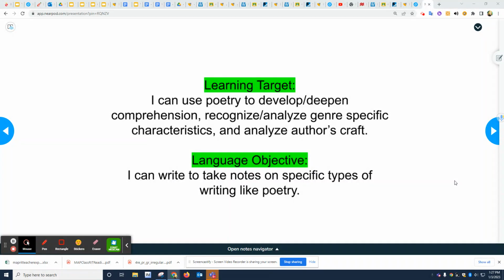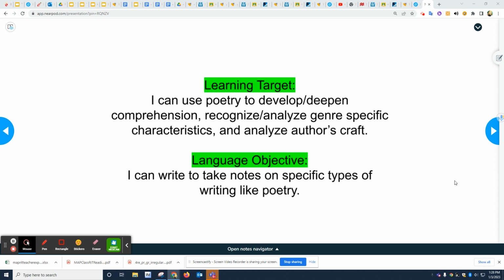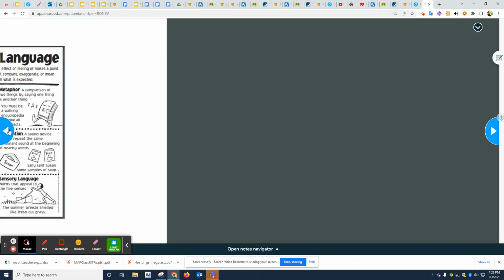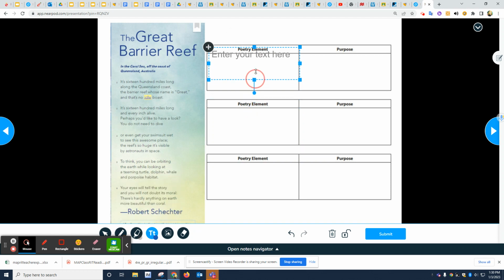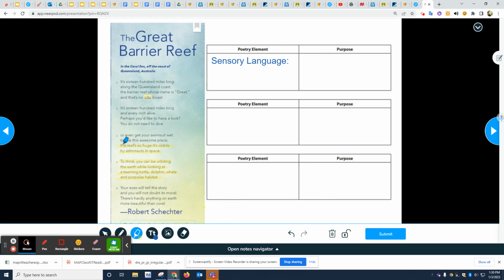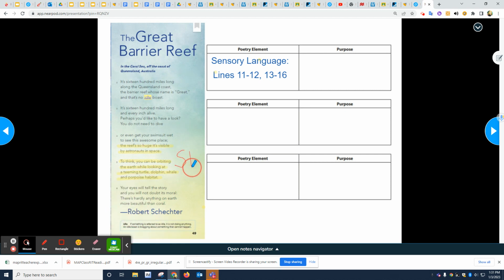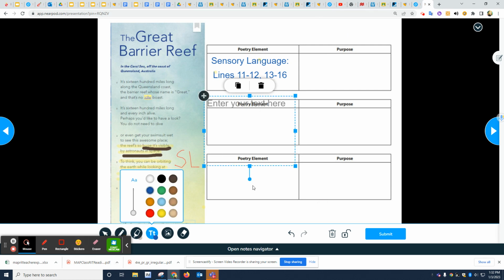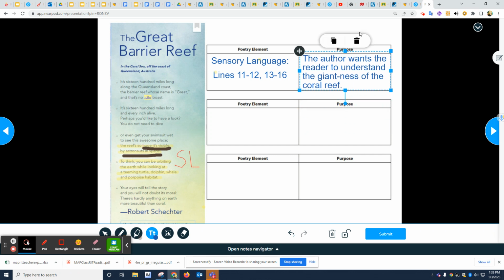Great Barrier Reef #3